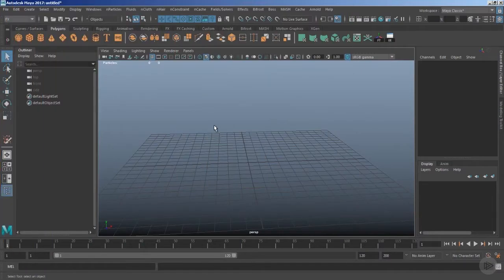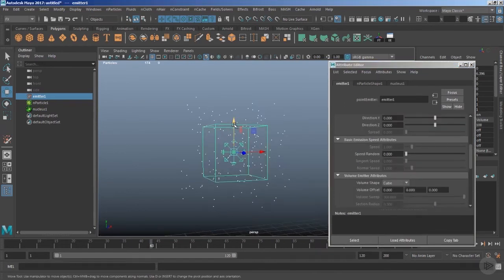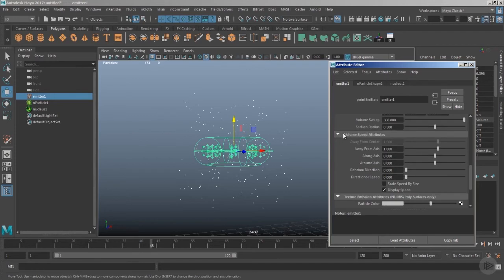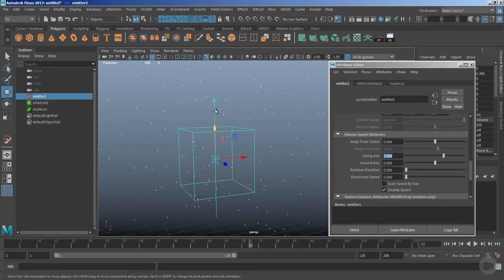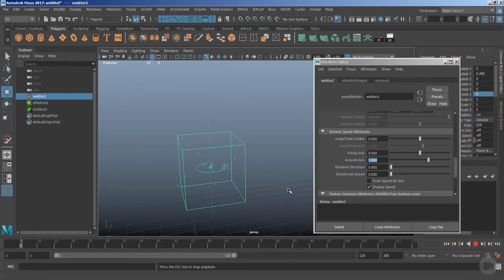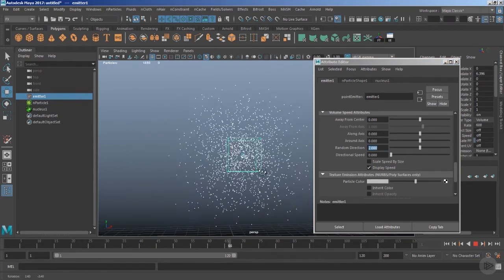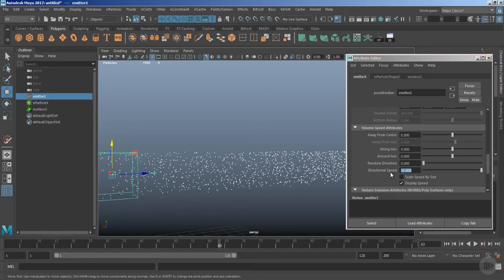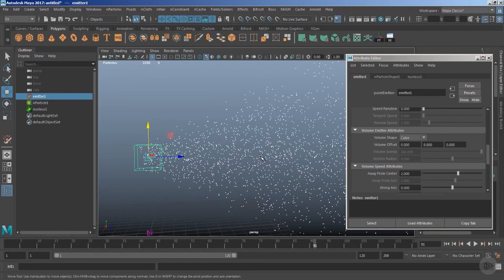Understanding Volume Emitters in Maya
In this excerpt from Pluralsight’s “Maya Dynamics: nParticles and Expressions” course, we will learn how to emit particles from a volume container within Maya.